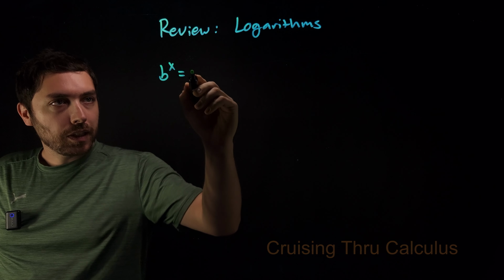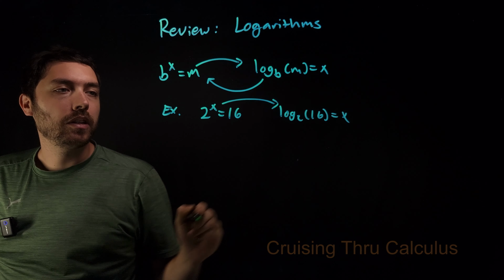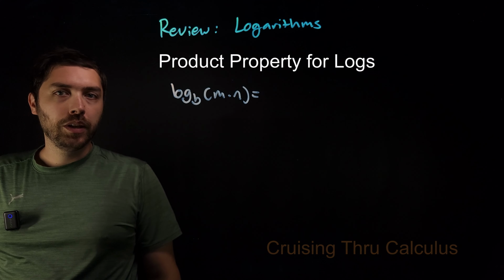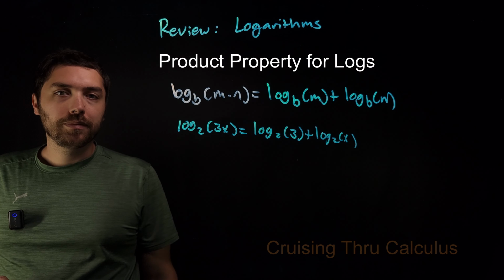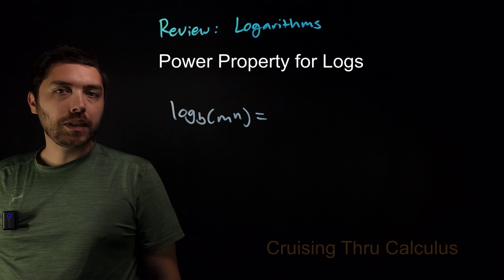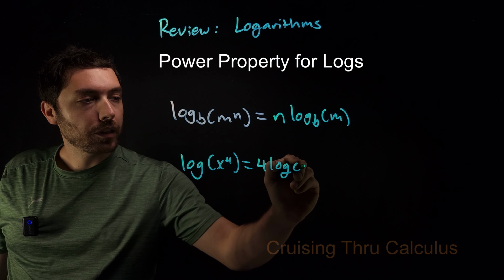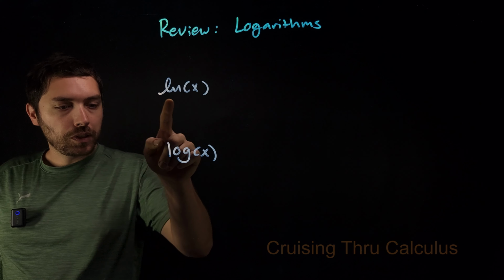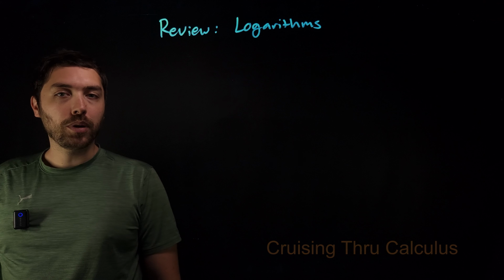Review for Calculus: Logarithms